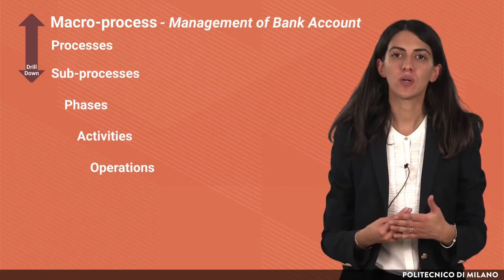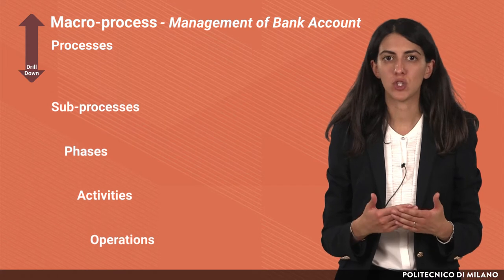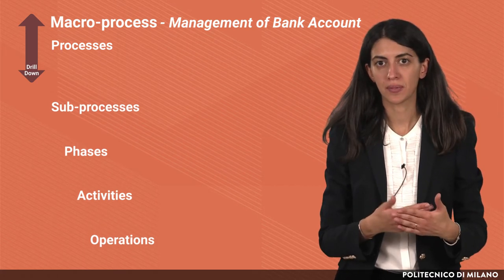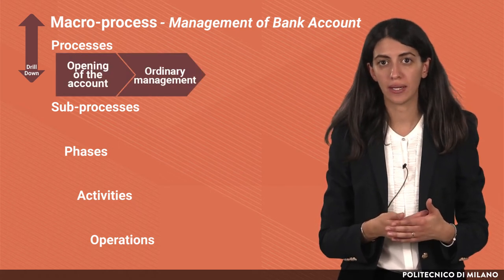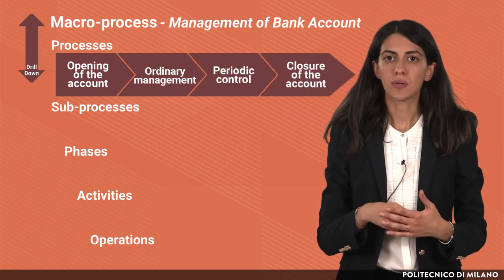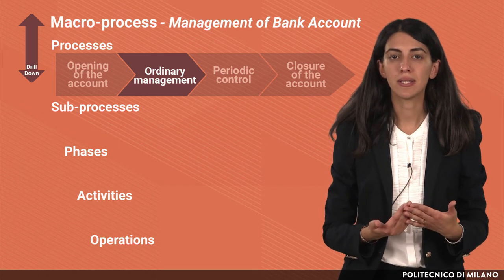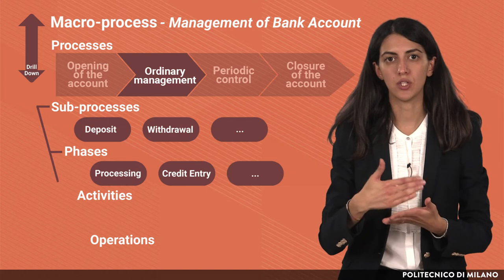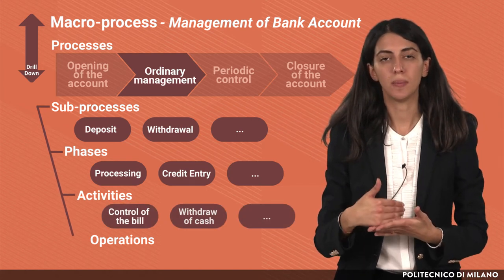Types of process (Filomena Canterino)